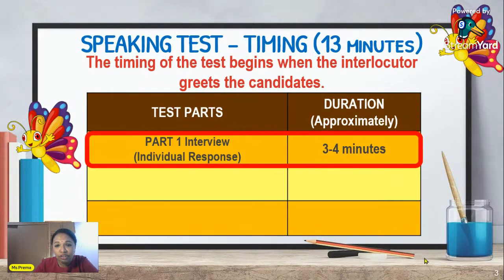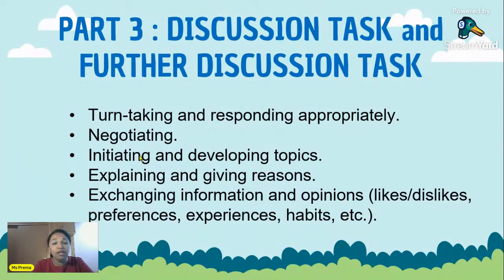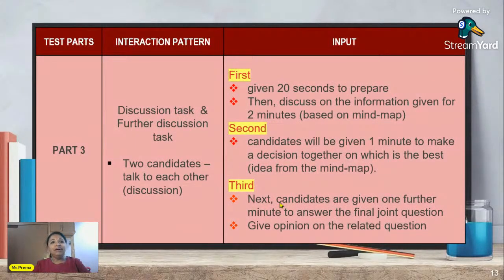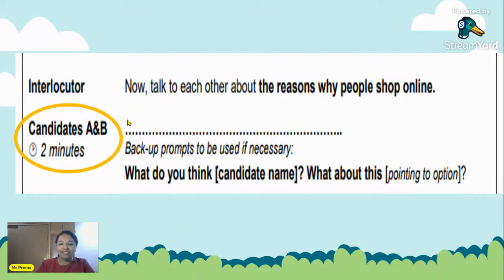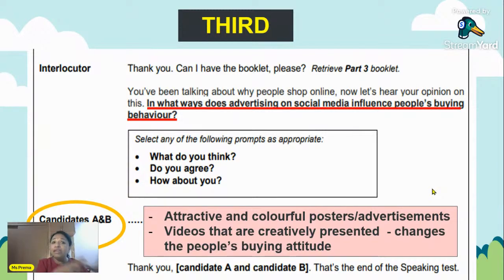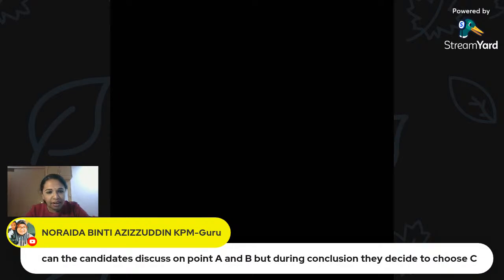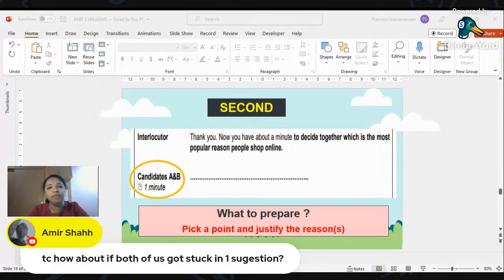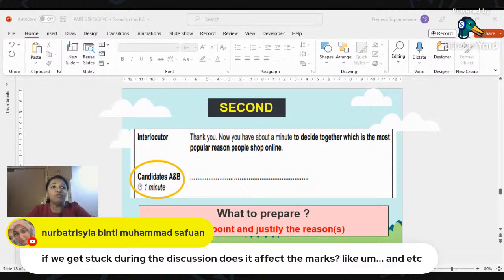2022 SPM QUICK REVISION - Speaking Test (Part 3).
Let's learn some techniques for answering the Part 3 Speaking Test.